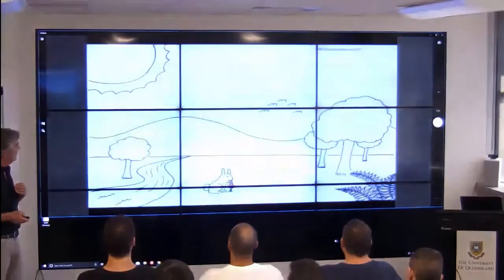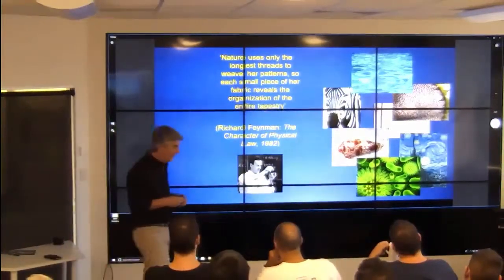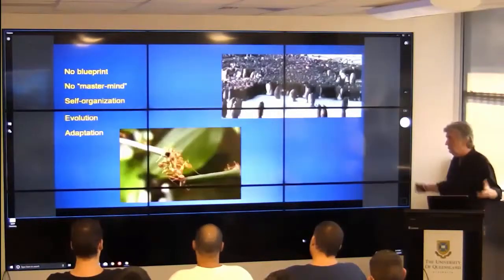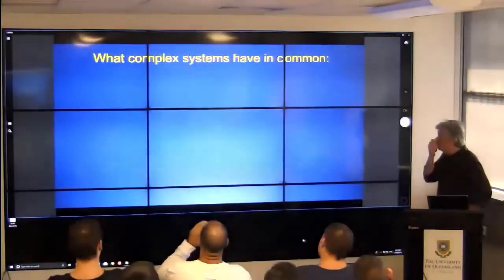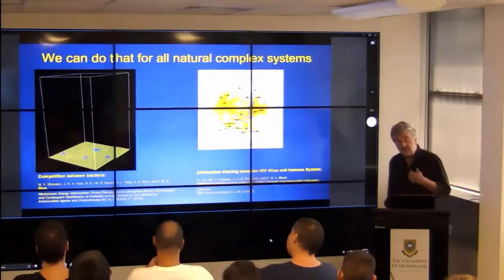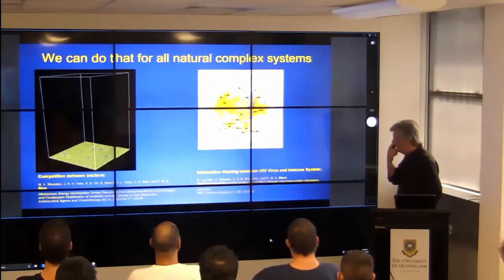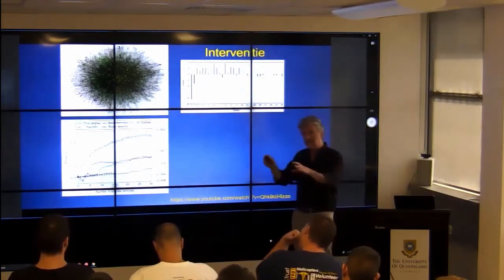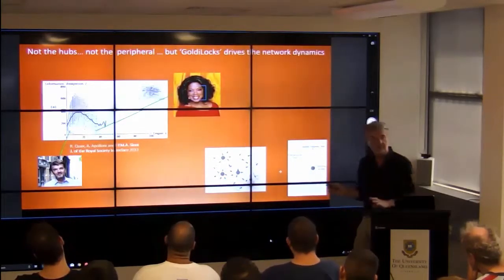Information-Flow Drives Complex Systems Dynamics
ABSTRACT:
Are crowds of people predictable? Can we disrupt criminal networks by taking out the kingpins? Is Oprah Winfrey more influential than you are? Can mistakes help to deliver a message faster? Are we reaching a pandemic tipping point, and if so, can we avoid it?

We live in a complex world and are surrounded by complex systems. From a biological cell, made of thousands of different molecules that work together seamlessly, to our global society; a collection of seven billion individuals that try to work and live together.

These complex systems display endless signatures of order, disorder, self-organisation and self-annihilation. Understanding this complexity is one of the biggest scientific challenges of our time.

In this talk I will discuss how this complexity emerges at the edge of chaos. I will peek into the collective behaviour cells, the intricacies of the immune system and the (un)importance of the kingpins of criminal networks, all 'magically' emerging from the simple rules of nature.

SPEAKER BIO:
Peter M.A. Sloot is research professor at the University of Amsterdam and a full professor and director of the Complexity Institute in NTU, Singapore.

He is a laureate of the Leading Scientist President’s program (2010) and received a Russian Federation Leading Scientist Award for his study on novel complexity models.

He has been the Principal Investigator of many international research programs on complex systems, such as

He is editor-in-chief of two highly ranked Elsevier Science journals.

Prof. Sloot was the promotor of 52 PhD theses and has published over 450 research papers.

His main interest is in understanding causality in complex adaptive systems, with particular application to health and biomedicine.

Since 2016, he leads the ambitious Institute of Advanced Study of the University of Amsterdam.

He has a MSc Chemistry and a MSc Physics from the University of Amsterdam, and a PhD from the Dutch Cancer Institute.